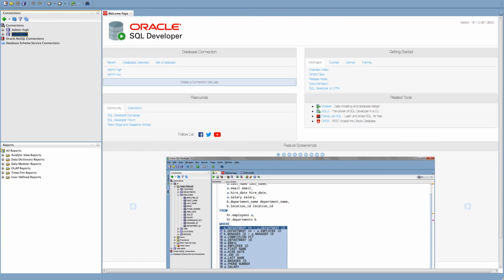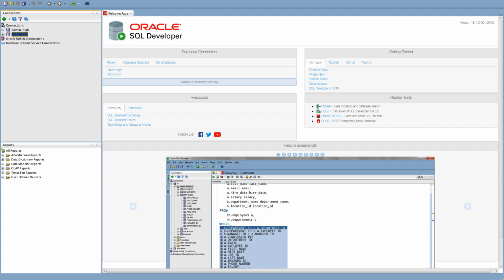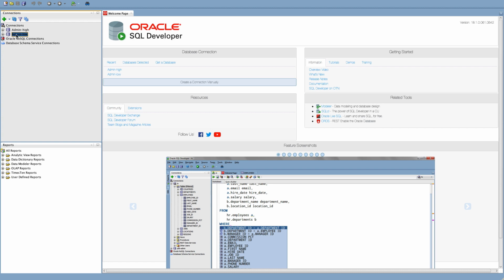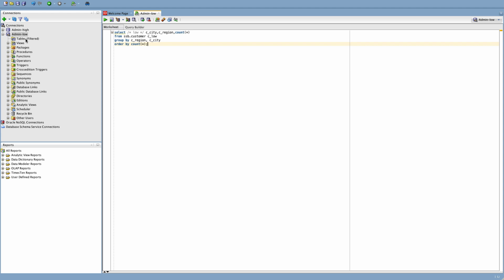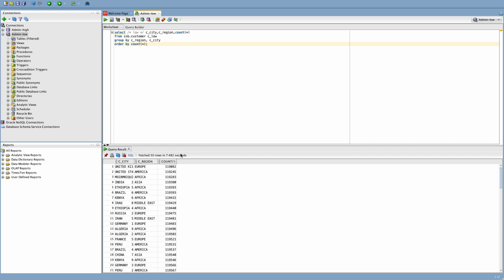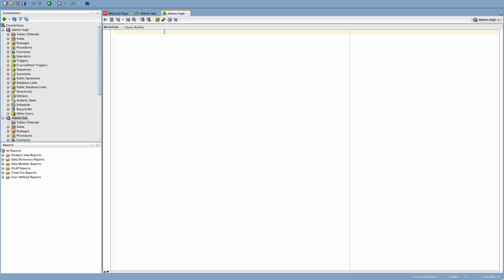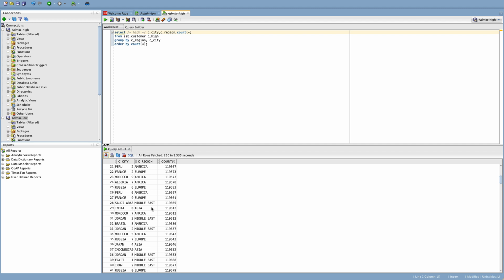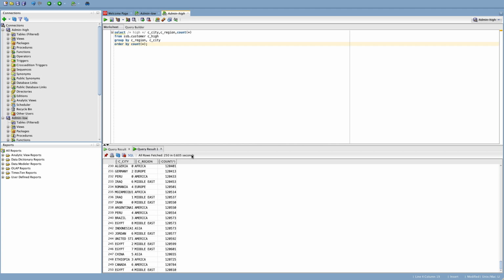Autonomous Data Warehouse Cloud - Lab 2 Database Services and Sample Data Sets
Autonomous Data Warehouse Cloud Test Drive Workshop
Lab 2 - Database Services and Sample Data Sets